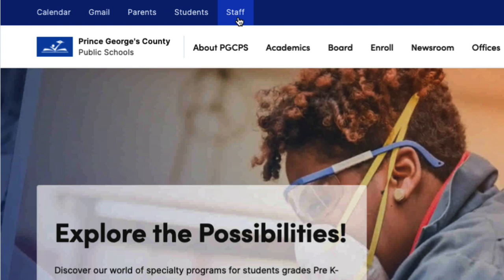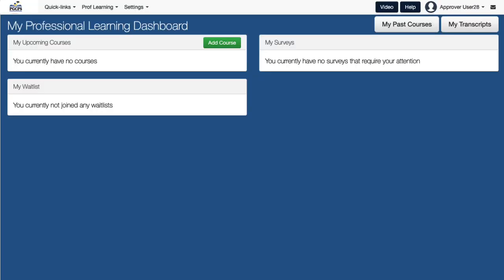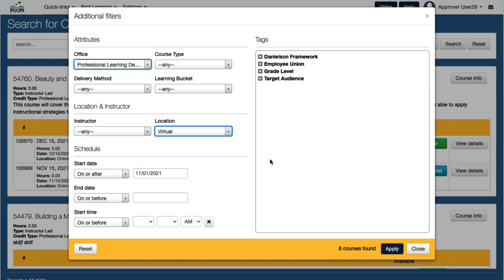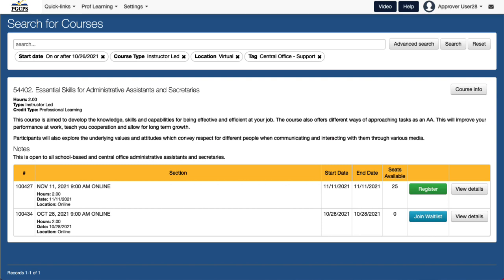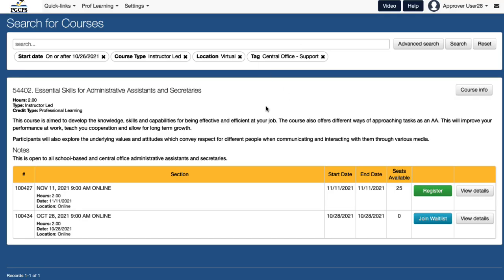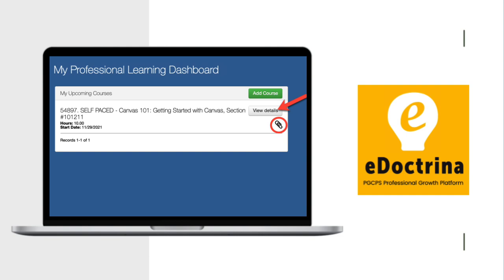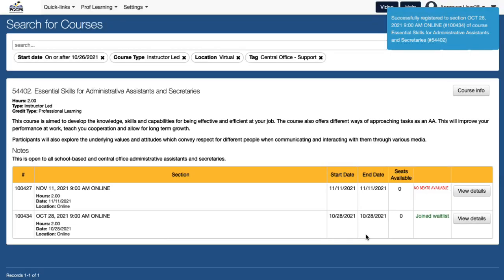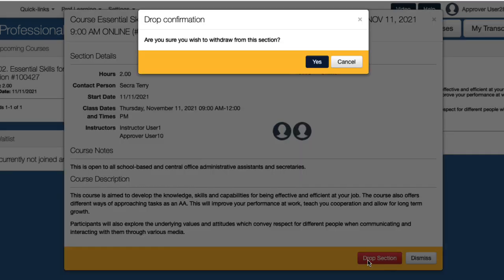eDoctrina: Overview of Professional Learning for Learners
Learn how to access the professional learning course catalog in eDoctrina in order to search, register for and drop a workshop.